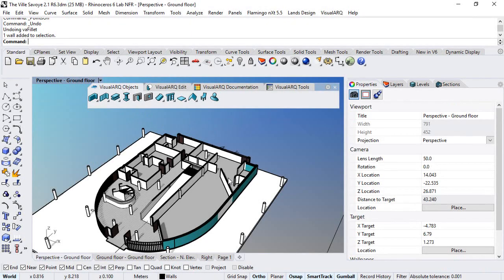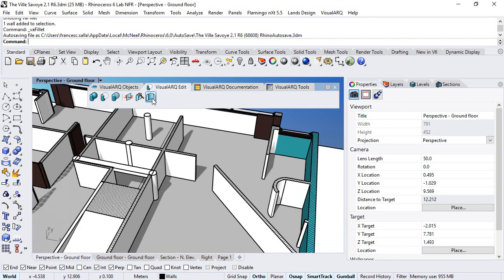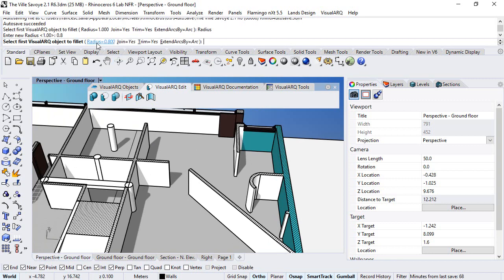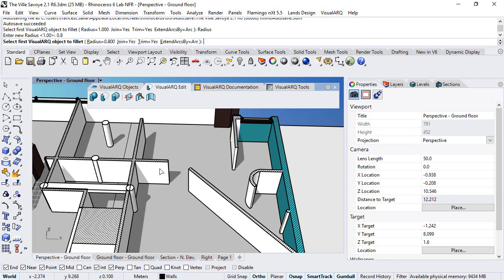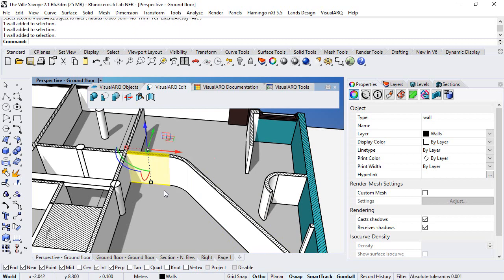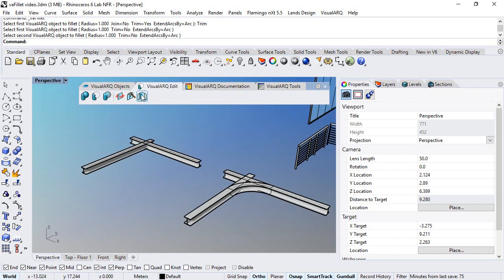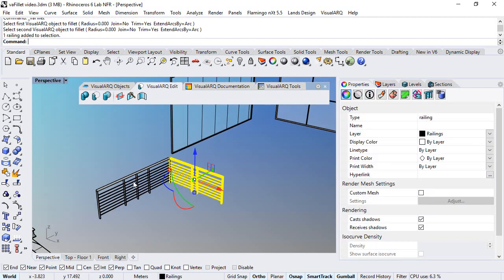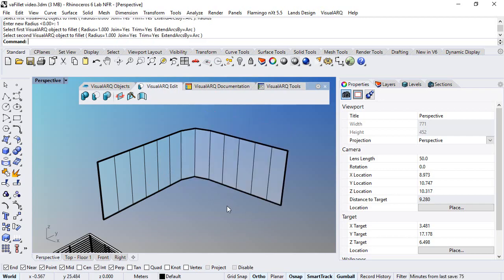VisualARQ vaFillet command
This video shows how to use the VisualARQ vaFillet command, a new feature of VisualARQ 2.2 version.

The fillet command lets you join two objects of the same type by adding a new object whose path curve forms a tangent arc between the two object's path curves.

VisualARQ is an architectural software that runs as a fully integrated plug-in in Rhinoceros.